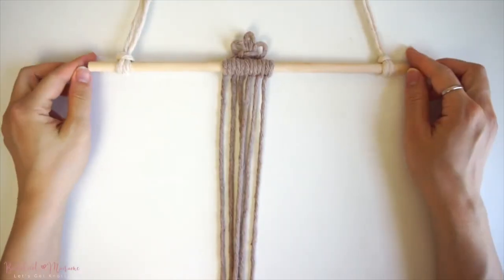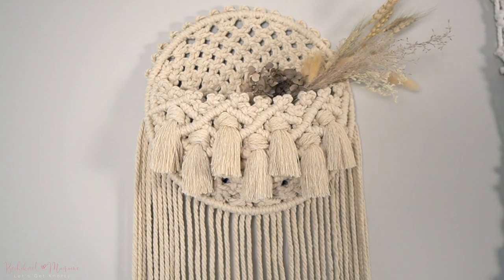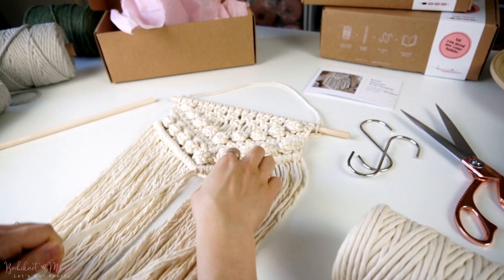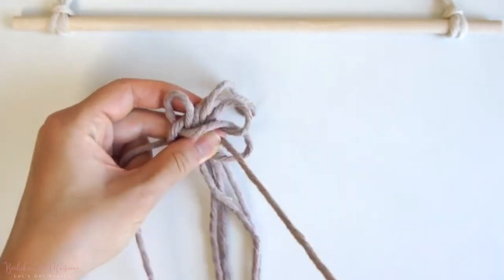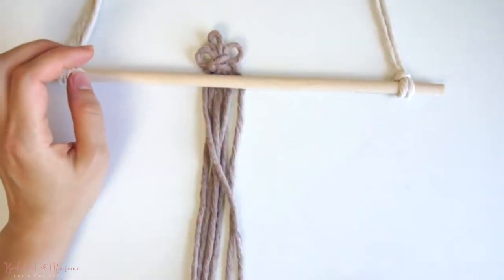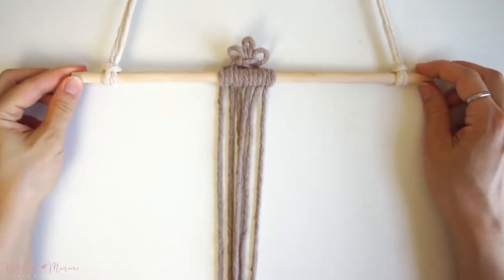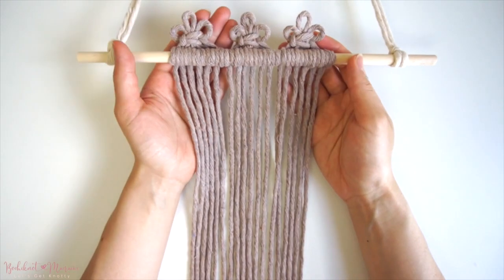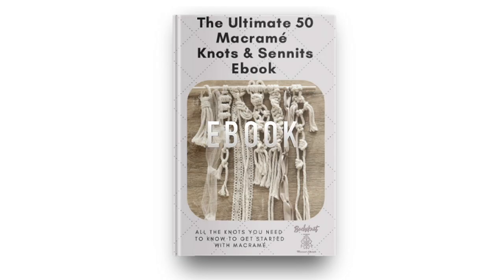Use This Loop Knot Instead of a Lark's Head Knot to Start a Wall Hanging | Episode 2/8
Need a substitute for the Lark's Head knot? We've got you covered!

There are many unique mounting knots & patterns you can use to start off a macrame wall hanging instead of the Lark's Head knot.

This is episode 2 out 8  with the Triple Loop Mount knot.

★☆★ TIMESTAMPS ★☆★
00:00 - Intro
00:04 - Trailer
00:24 - Getting Started
02:16 - Loop Knot
03:38 - Outro

★☆★ ~ START HERE! ~ ★☆★
Download our FREE 50 Macramé knot eBook and begin learning the different types of knots and tying techniques to create hundreds of patterns and unique designs.

★☆★ BOCHIKNOT MACRAME KITS / TOOLS & SUPPLIES  ★☆★
►KAMI MACRAME WALL HANGING KIT

★☆★ BOCHIKNOT MASTERING THE ART OF MACRAMÉ COURSE ★☆★

Mastering the Art of Macramé is a structured lesson-by-lesson; knot-by-knot instructional video course that will take you on a journey in making beautiful macrame projects and creating your own designs. Mastering the Art of Macramé course

 ★☆★ Social Media ★☆★
Etsy Store